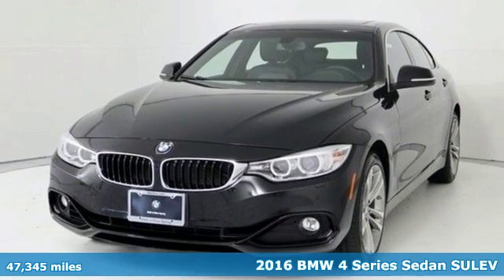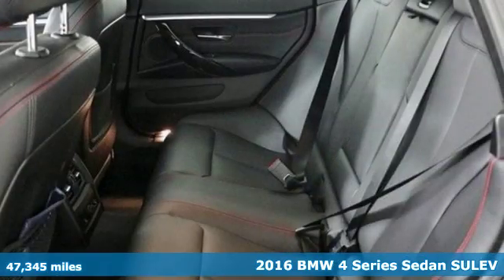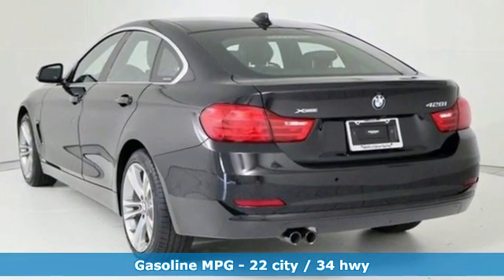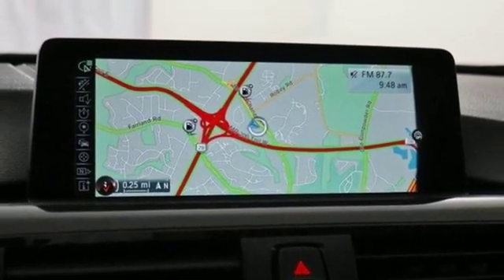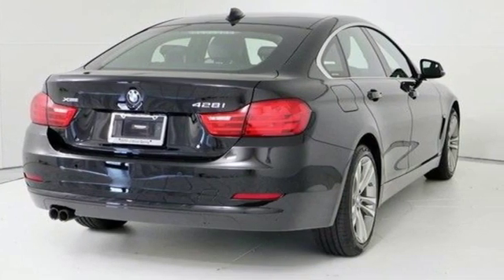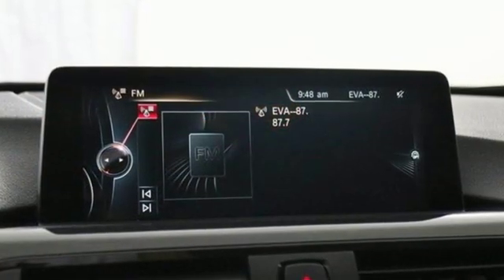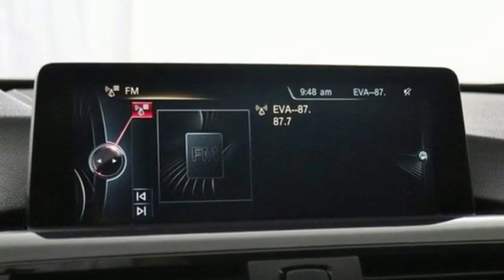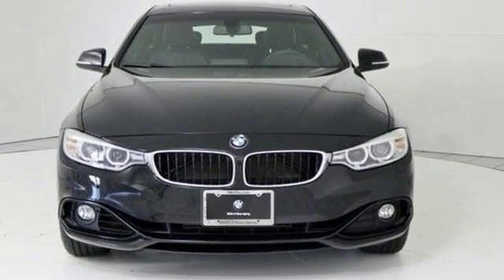Certified 2016 BMW 4 Series Baltimore MD Washington DC, MD T91638A - SOLD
Year: 2016
Make: BMW
Model: 4 Series
Trim: 4dr Sdn 428i xDrive AWD Gran Coupe
Engine: 2.0L 4 Cylinder Engine
Transmission: AUTOMATIC
Color: Jet Black
Interior: Leather Black/Red hghlgt/Stitc
Mileage: 47345
Stock #: T91638A
VIN: WBA4C9C56GG140170
EPA 34 MPG Hwy/22 MPG City! BMW Certified, CARFAX 1-Owner, GREAT MILES 47,345! NAV, Heated Seats, Sunroof, Rear Air, Power Liftgate, iPod/MP3 Input, CD Player, All Wheel Drive, COLD WEATHER PACKAGE, NAVIGATION SYSTEM CLICK ME! KEY FEATURES INCLUDE: Sunroof, All Wheel Drive, Power Liftgate, Rear Air, Turbocharged, iPod/MP3 Input, CD Player, Onboard Communications System, Aluminum Wheels, Keyless Start, Dual Zone A/C Remote Trunk Release, Keyless Entry, Child Safety Locks, Steering Wheel Controls, Heated Mirrors. OPTION PACKAGES: NAVIGATION SYSTEM BMW Online & BMW Apps, Instrument Cluster w/Extended Contents, Advanced Real-Time Traffic Information, Remote Services, DRIVER ASSISTANCE PACKAGE Rear View Camera, Park Distance Control, COLD WEATHER PACKAGE Heated Rear Seats, Heated Steering Wheel, Retractable Headlight Washers, Heated Front Seats. WHY BUY FROM US: Our mission is to expedite the process by putting you in control. We provide price and payment quotes that detail and clarify any/all fees - no surprises. Our goal is to create an efficient and enjoyable experience every time you visit our dealership, BMW of Silver Spring is your local area BMW destination. DISCLAIMER: *Your additional costs are sales tax, tag and title fees for the state in which the vehicle will be registered, any dealer-installed options (if applicable) and a $299 dealer processing fee (not required by law). Prices are subject to change, and prior sales are excluded from these offers. While every reasonable effort is made to ensure the accuracy of this information, we are not responsible for any errors or omissions contained on these pages. Please verify any information in question with the dealer. Every Loaner Vehicle Internet Price includes current applicable manufacturer rebates and incentives, but certain conditions apply to some of these offers. Those offers and conditions may require financing through BMW Financial Services.

Address:
3211 Automobile Boulevard